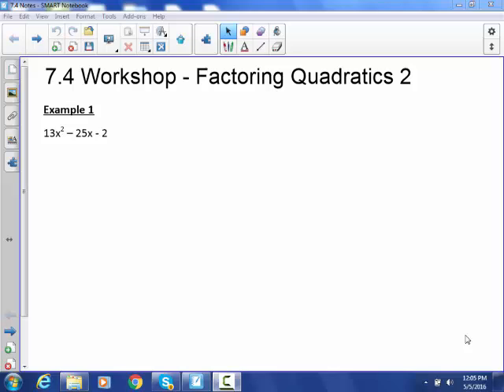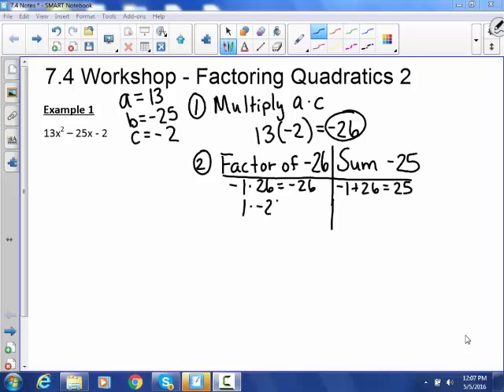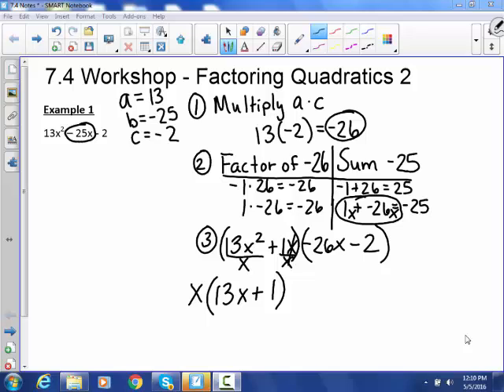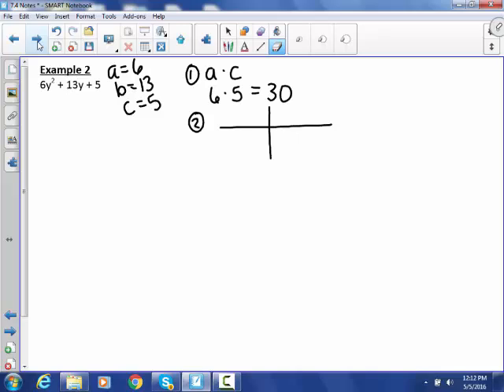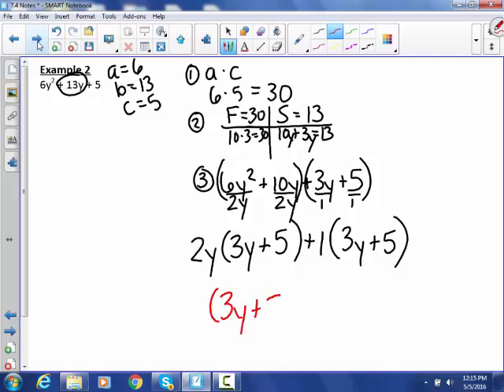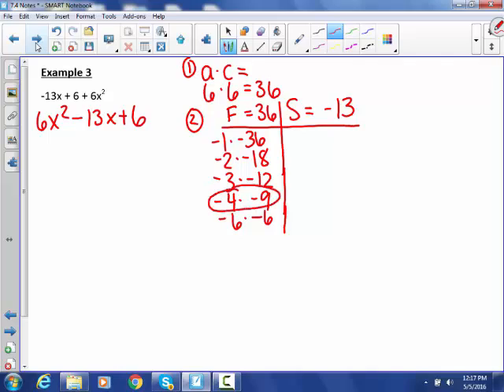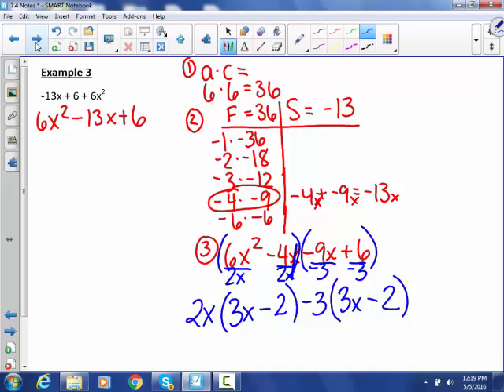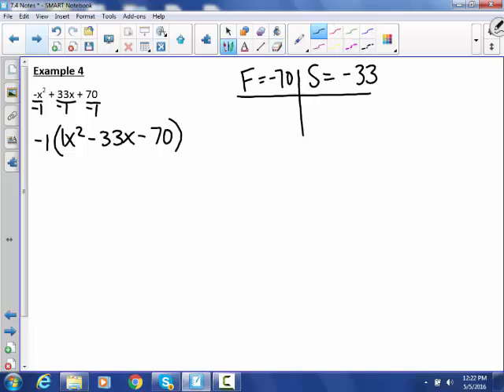7 4 Workshop Factor Quadratics 2